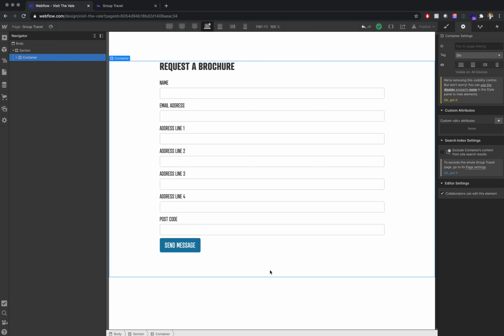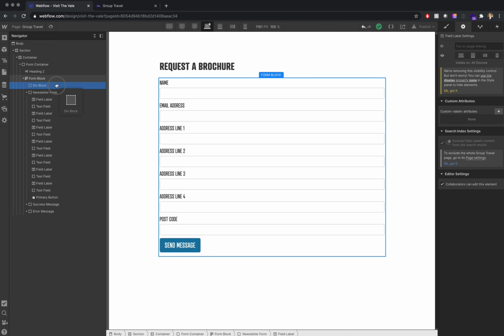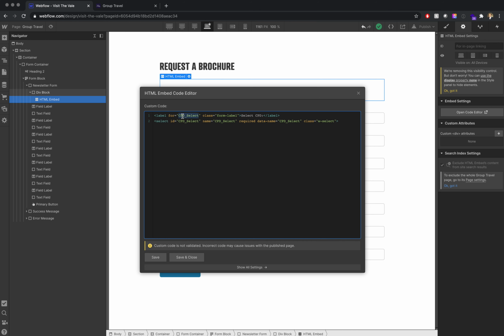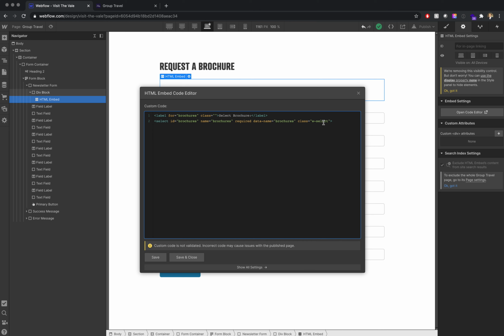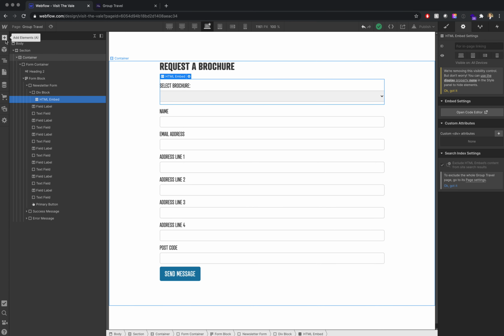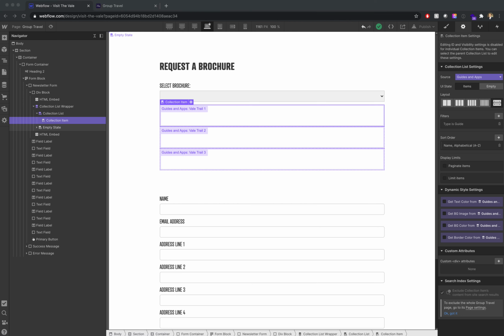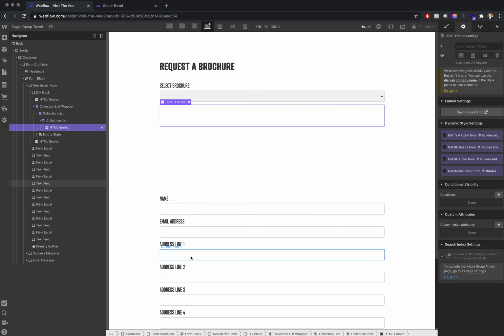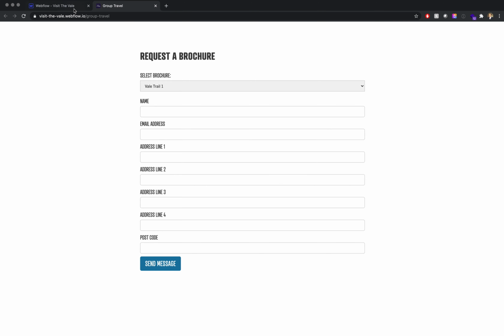How to add collection list items to Form Select Field - Webflow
Add data from collection lists directly into a select field within any form on your Webflow site.